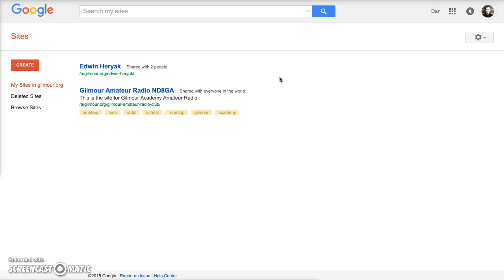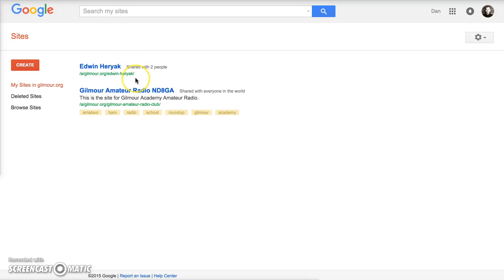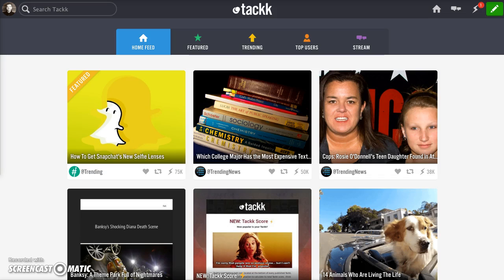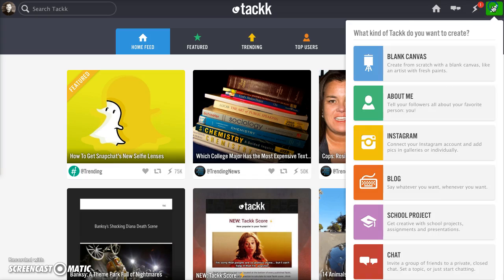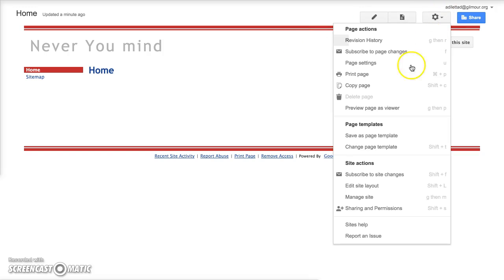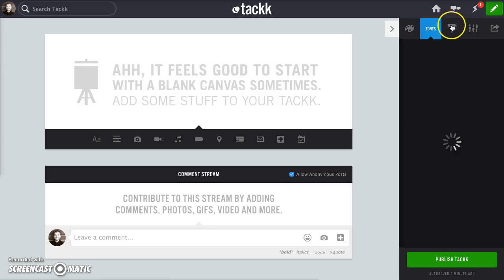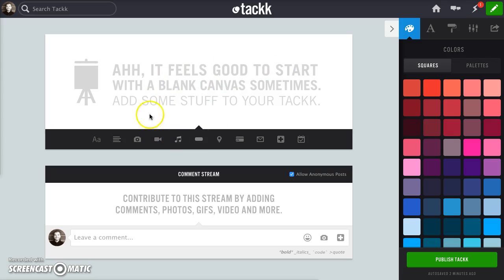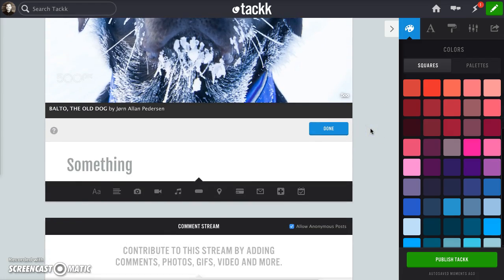Google Sites VS Tackk.com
Student projects are very often produced using Google Sites. However, local Cleveland company Tackk.com has an impressive toolset available for students that allows faster, friendlier content creation that looks great.